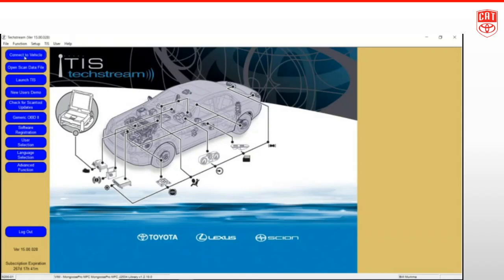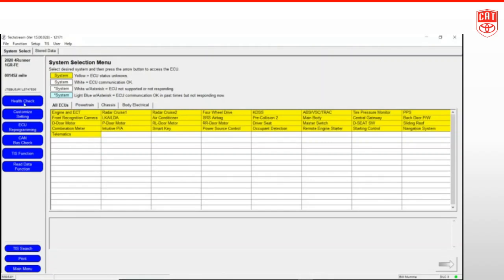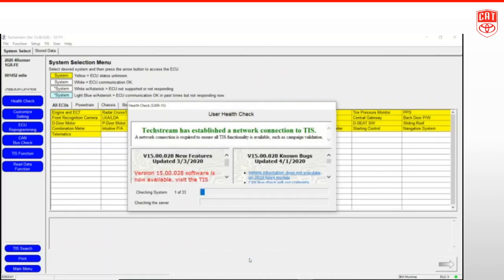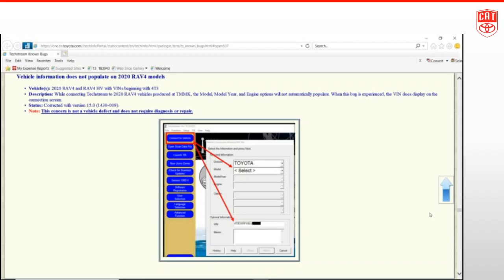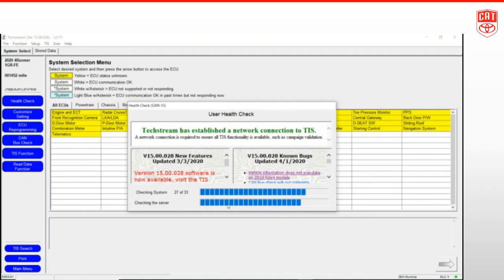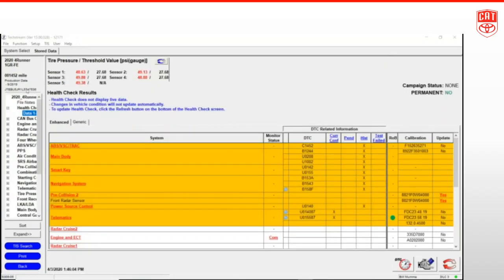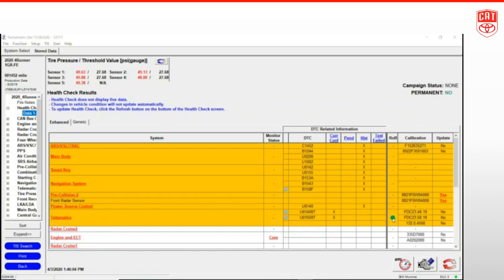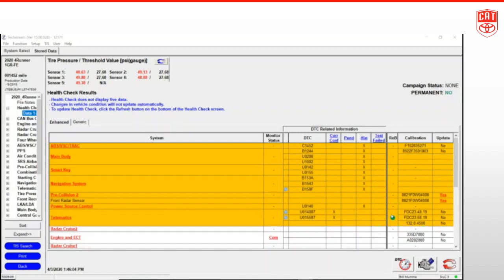Store All Data Using Techstream